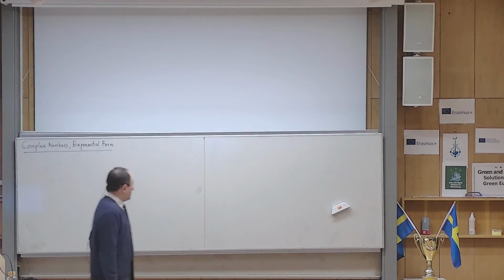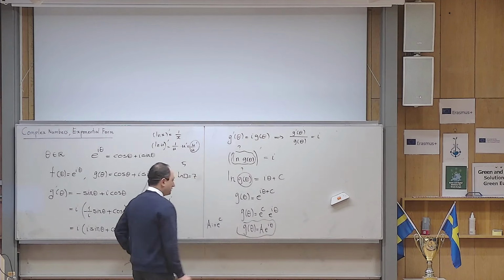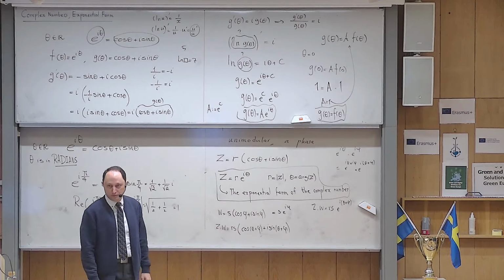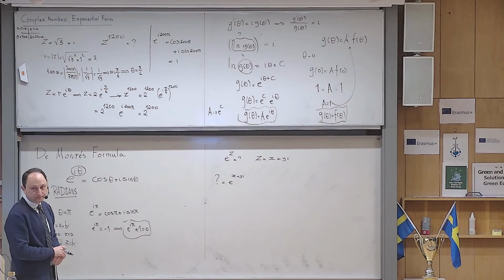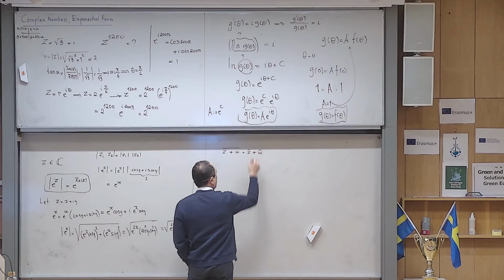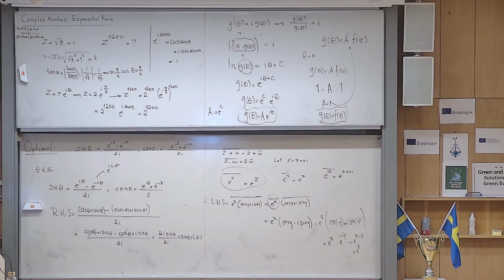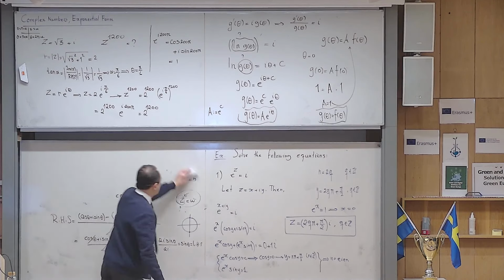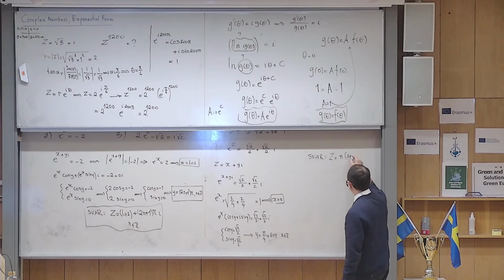Complex Numbers, Exponential Form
In this video, I introduce the exponential form of complex numbers.